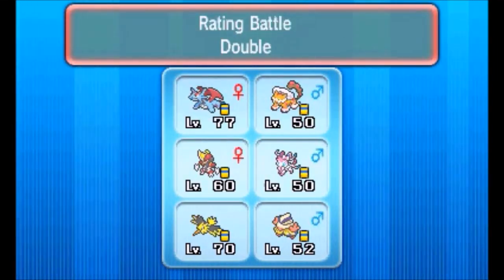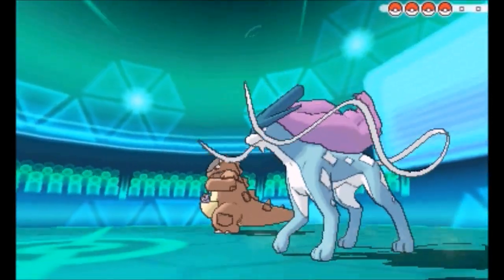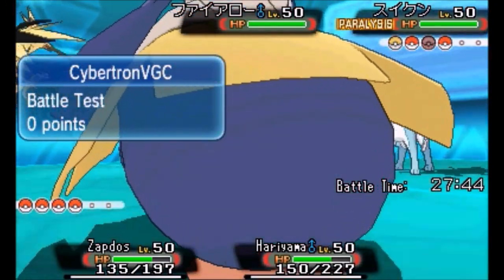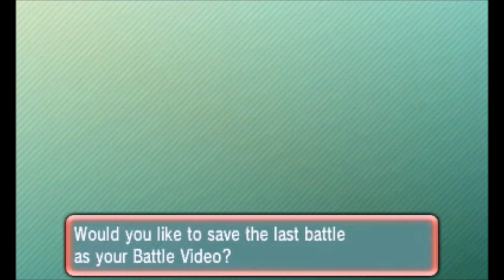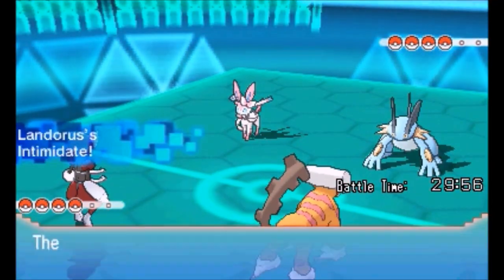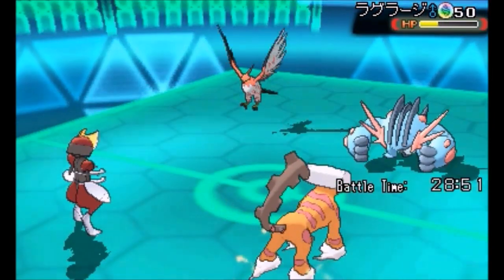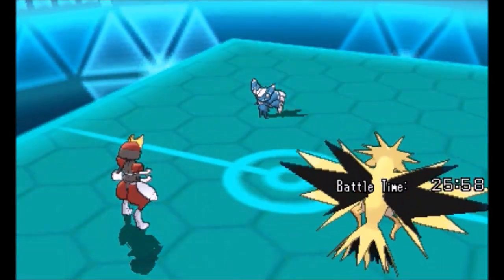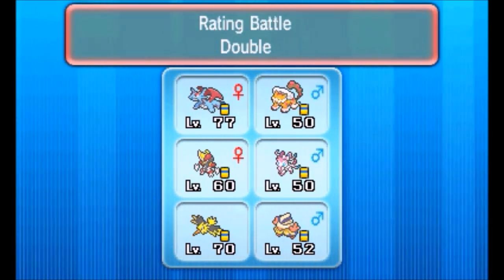VGC 2015 Road to Ranked #7 - Suicune & Mega Swampert!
So I switched from special Mega Salamence to mixed Mega Salamence for this episode... except just like last episode, I barely got to use it. But my opponents had some interesting teams, and the bulky Water types were really annoying to play against, especially Mega Swampert! Enjoy